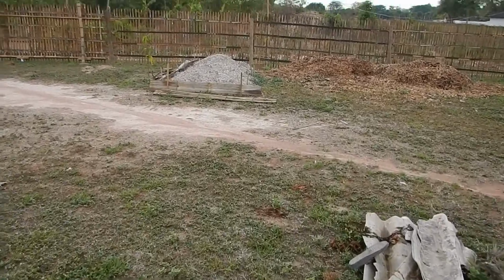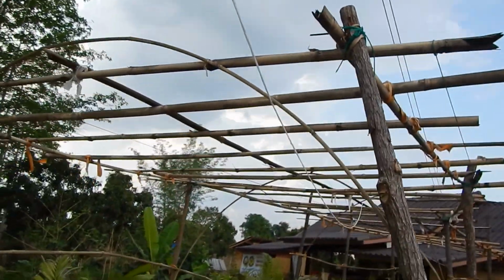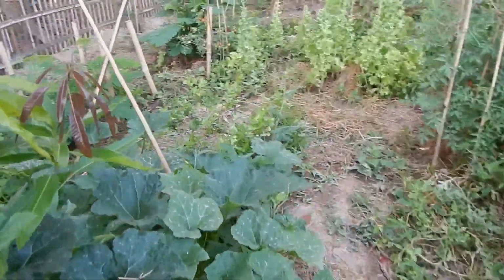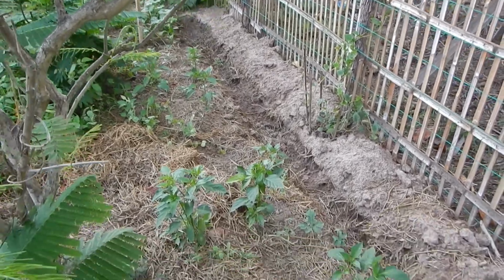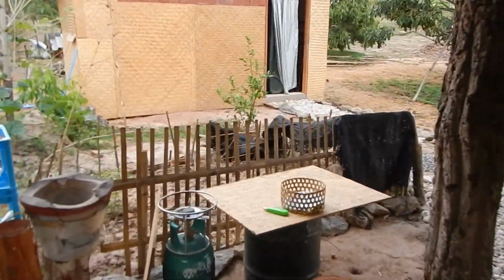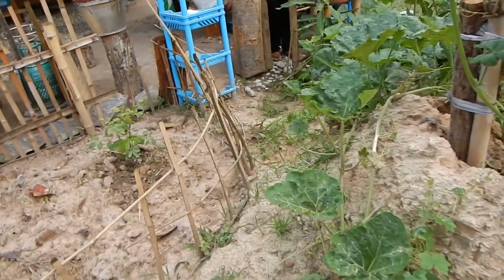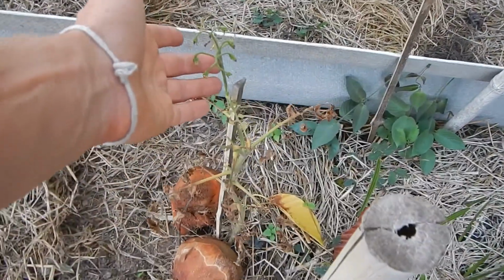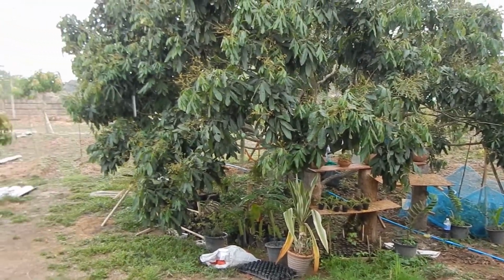Longan All You Can Eat (April Vegan Camp Update)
Yes, we see some development and the pumpkin or squash is the filling the landscape. It is nice to see more green here.

If you are in the area, you can get all you can eat longan for only 100 baht. This only applies for this week.

GO whole foods 80-10-10 VEGAN!
\/3g4|\| 4 tH3 \/\/1n & 4 L1f3

Vegan - whole foods plant based! Fresh, ripe and nutritious (Whole and organic preferred if possible and available).